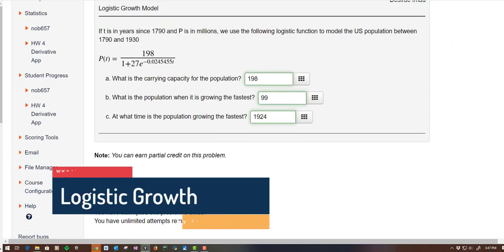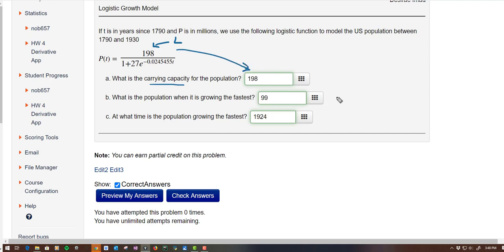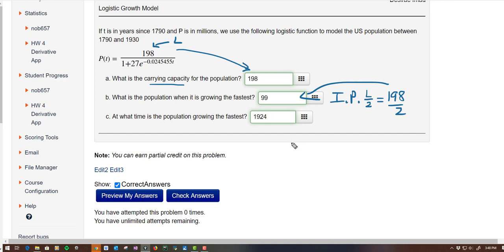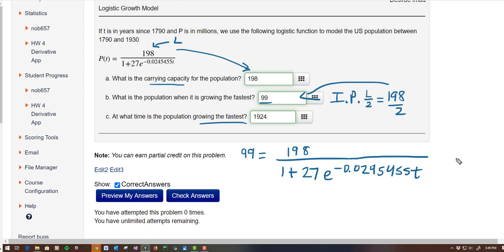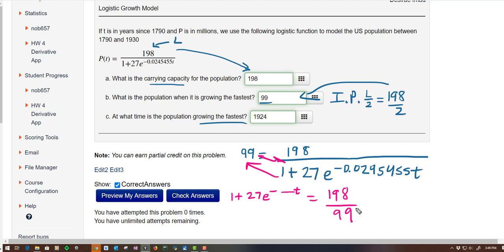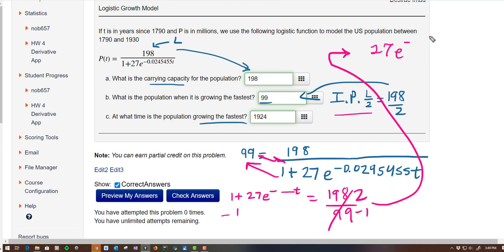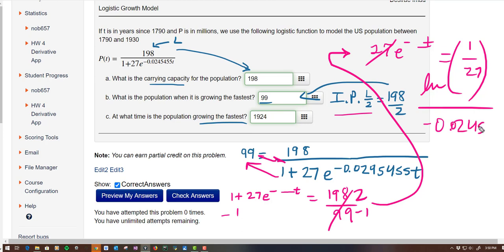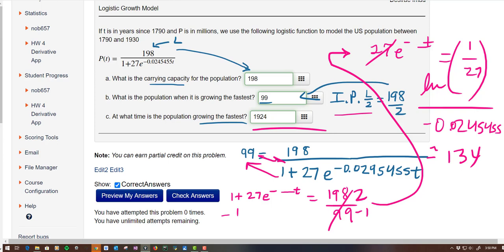MATH1193 Logistic Growth Example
Inflection for logistic growth